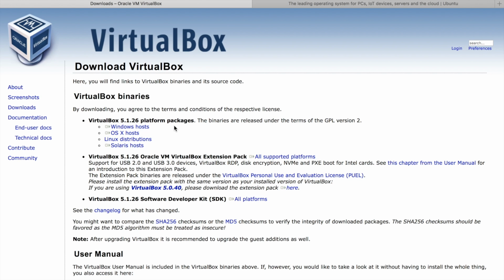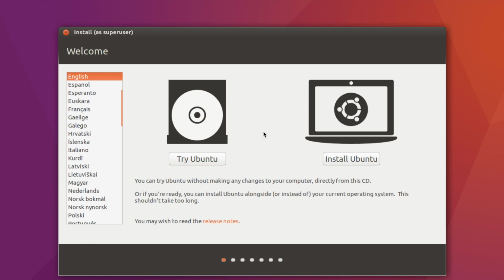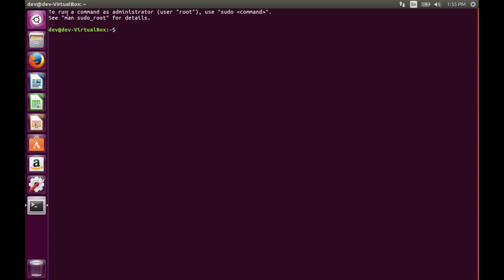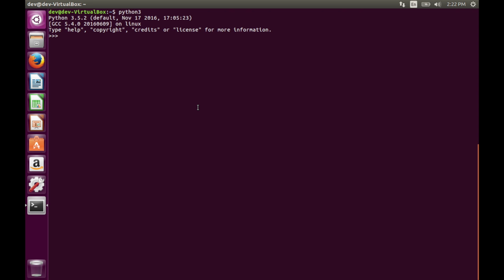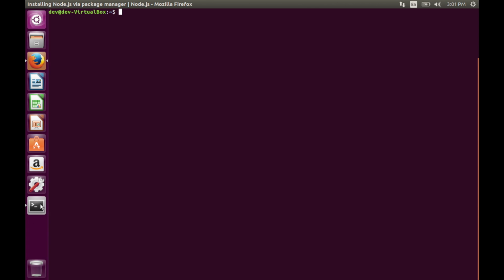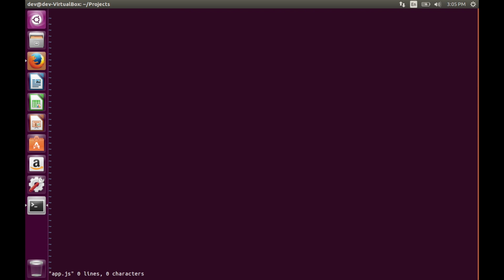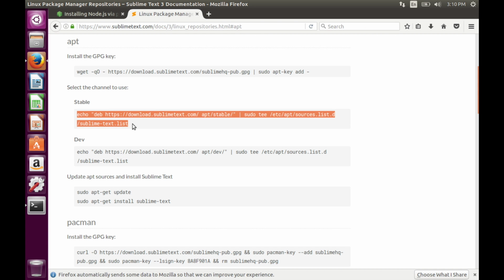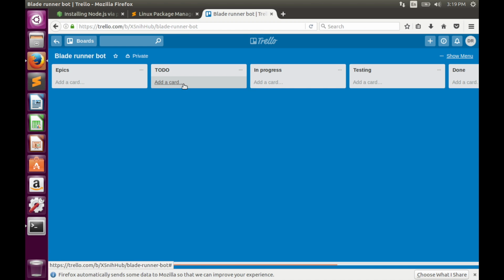Development environment setup | How to create a cryptocurrency trading bot? - Part 2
Denario Research is launching video tutorial series dedicated to cryptocurrency algorithmic trading. These would practical tutorials where I will show you how to build own trading bot.

This would be more practical video. I will show you how to prepare development environment for blade runner trading bot building.

We will create a virtual machine with Ubuntu OS where bot will be built and tested. I will install Python for dataset preparation and Node.js for trading algorithm implementation.

BTC   1LWLpqLRy9hMiU7EGzNi8bLFyNfegJFU3B
ETH   0xa5b4ee7eb7444688aacd98099223ebd08f0cbde7
LTC    LcsMgPRoV4KiybZRRfM66cy7S5kbbgqwZX
USDT 19ZbKVRTSvAikYXVRHdNicjQga3FiMr5hd